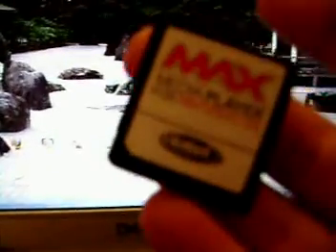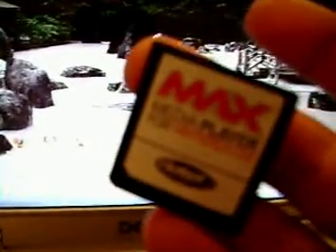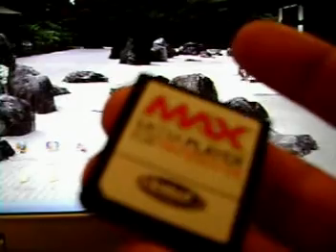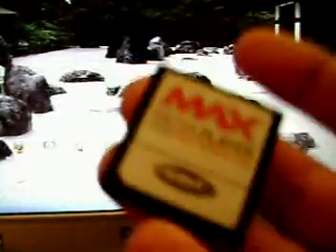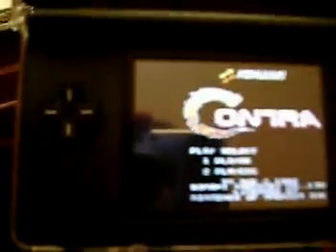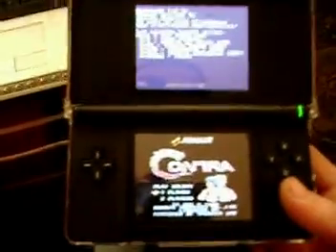How to use NesterDS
This is a short video of how to turn NES roms into .nds format for your DS homebrew.

Sorry about the crap quality.

When you start you insertion put the file nesterds.nds in the top line and the rom you want to convert into the bottom line.

All of these files are readily available on the internet.